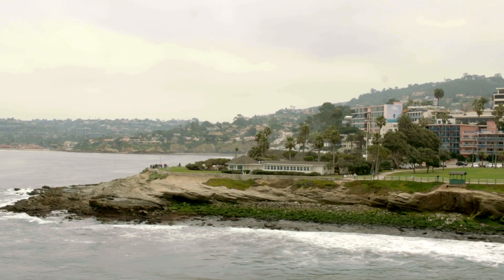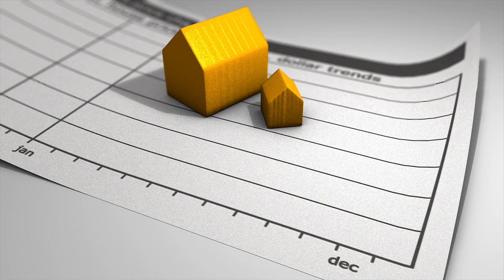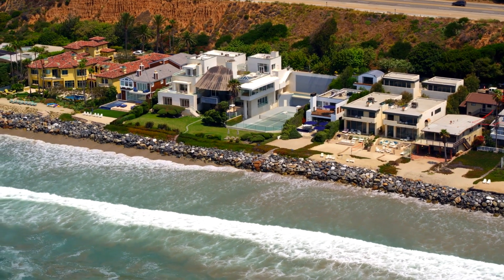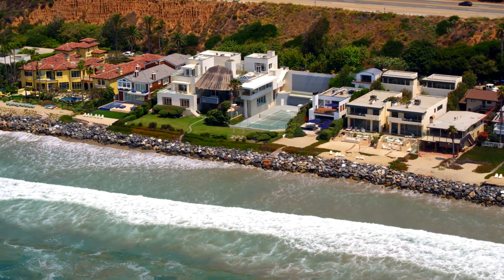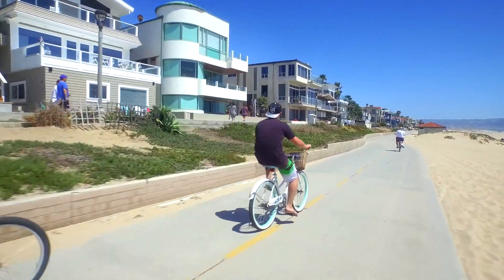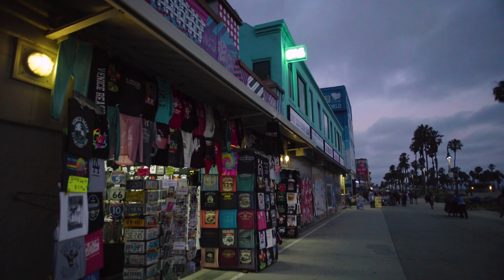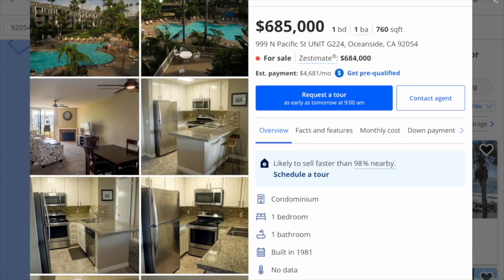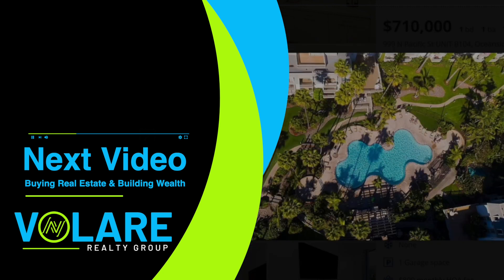Waterfront Neighborhoods in North San Diego - Oceanside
Are you looking for a waterfront neighborhood in North San Diego County? They're perfect for investors interested in a solid investment opportunity.

In this video, we'll take you through each waterfront neighborhood in North San Diego County, showing you the benefits and opportunities each has to offer. We'll also give you tips on how to find and purchase a waterfront home in North San Diego County.

If you're looking for a waterfront neighborhood in North San Diego County, be sure to check out these neighborhoods! They're perfect for investors interested in a solid investment opportunity.

✅Days/nights/weekends, we are ready to assist🤙

📲Connect on Instagram: @alexvolare

Chloe Howes
Powered by: eXp Realty